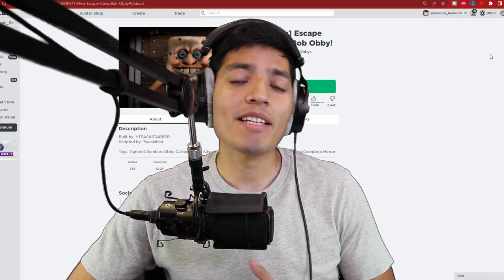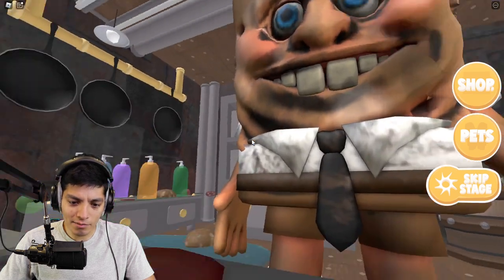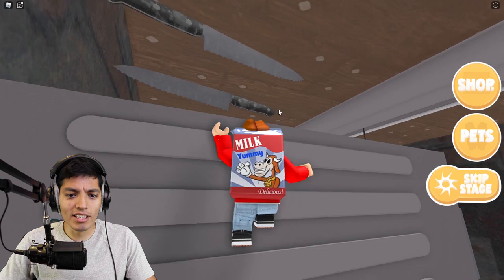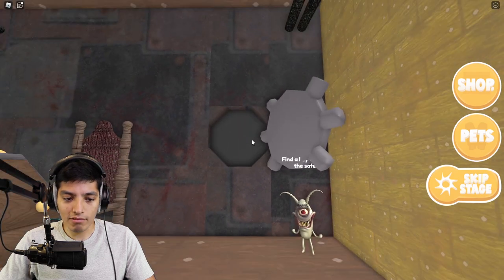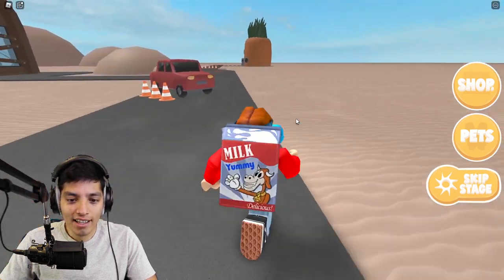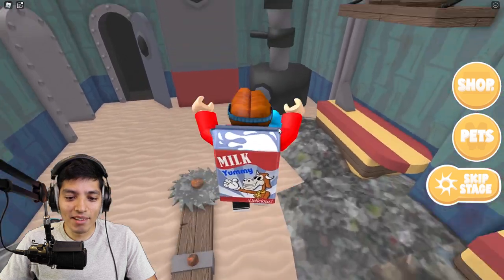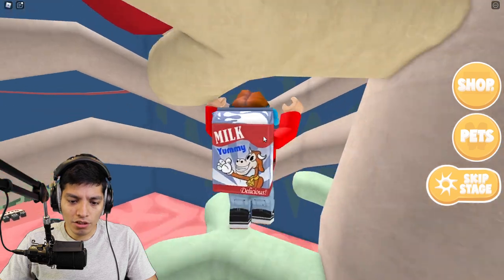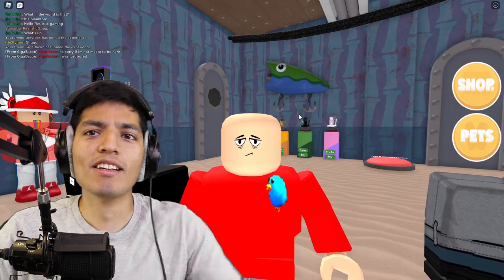ESCAPE CREEPBOP OBBY IN ROBLOX! STEALING THE TRUE INGREDIENTS TO THE KRABBY PATTY | Spongebob.EXE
ESCAPE CREEPBOP OBBY IN ROBLOX! STEALING THE TRUE INGREDIENTS TO THE KRABBY PATTY
We are trapped in the krusty krabs in search of the secret krabby patty formula and have to escape with it before creepbob catches us!

TRYING TO STEAL THE TRUE INGREDIENTS TO THE KRABBY PATTY [New] Escape CreepBob Obby in Roblox